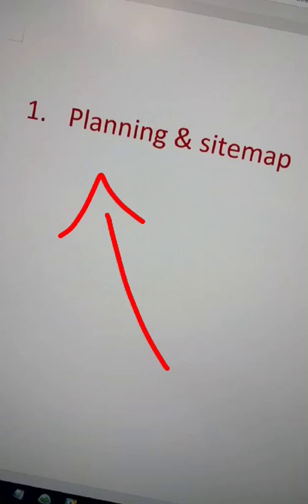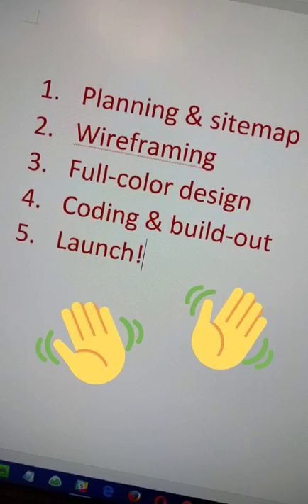How we build websites